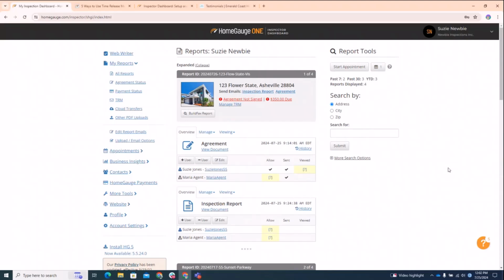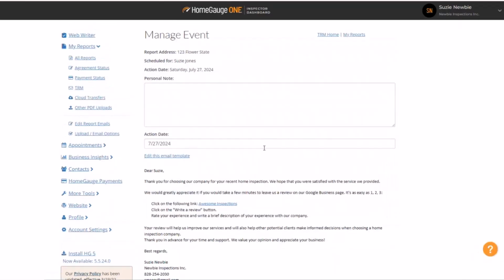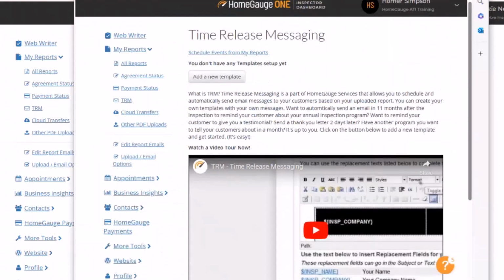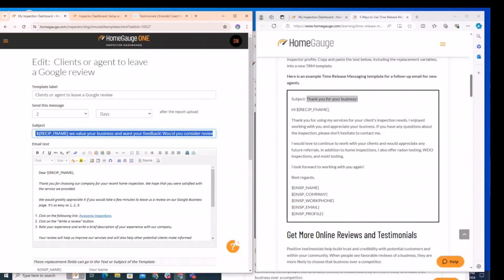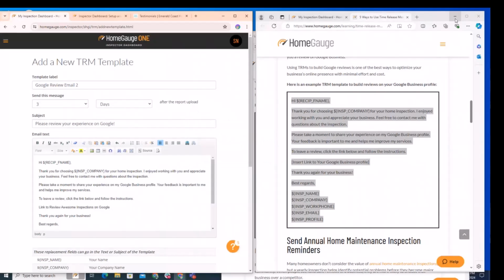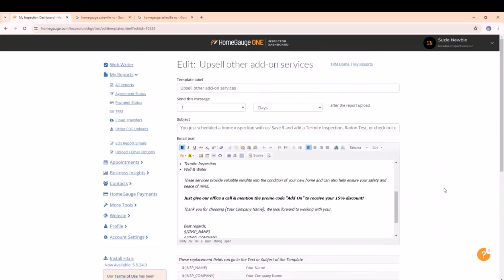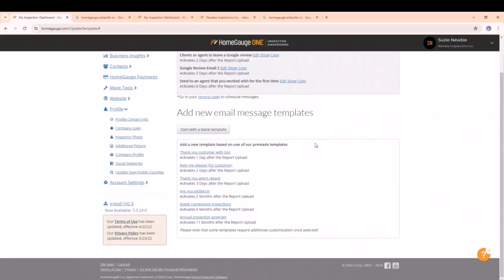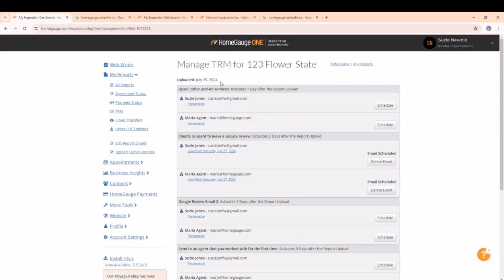Set Up Google Review Request Emails, Upsell Emails, and More with Time Release Messaging (TRMs)!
Join Suzie from HomeGauge for a thrilling ride into the power of Time Release Messaging - a cool feature that comes free with your Inspector Dashboard!

✔Create email templates like Review Requests
✔Learn how to get your business review hyperlinks from Google & Facebook
✔Discover other handy emails to keep you top of mind
✔How does it all work? It's easy, you'll see!

Check out this article used in the video for email template text and more helpful insights:

😮 Don't have HomeGauge yet? The best home inspection software in the industry for over 20 years?

📚 Check out our free online training course and master this powerful tool

✨ Need an awesome website? Let us help!

0:00 Intro
00:43 Using TRM Workflow Demo
09:05 Creating TRM Template Basics
11:56 Template Examples
16:40 Hyperlinking Your Google Biz Profile
22:00 Upsell Template
28:00 Add Pre-Loaded Templates
30:00 Manage Scheduled TRMs
31:23 Search sent TRMs by Contact Name
32:29 Q & A